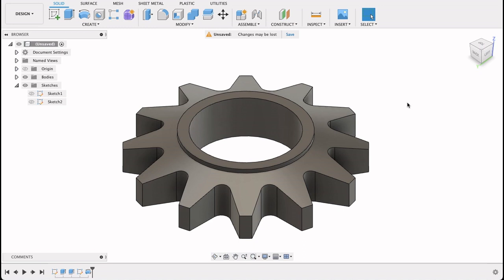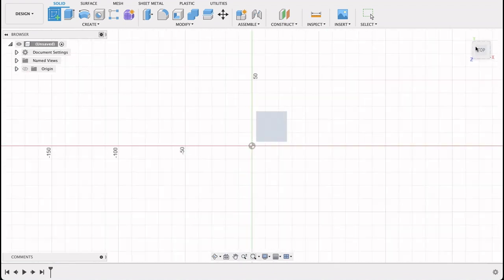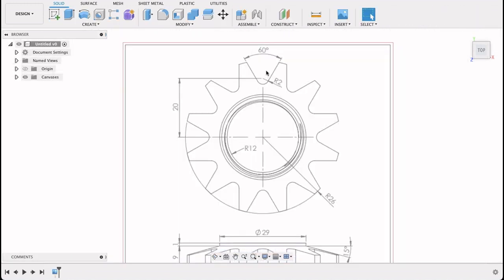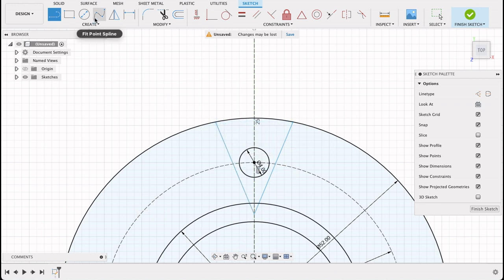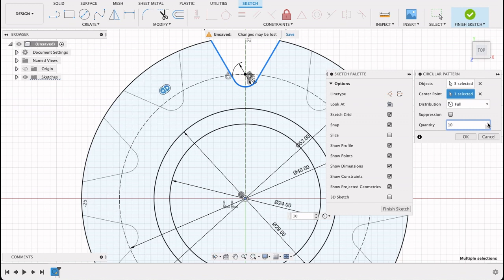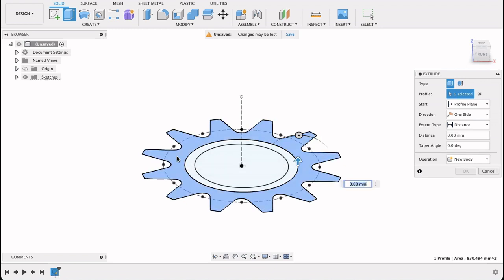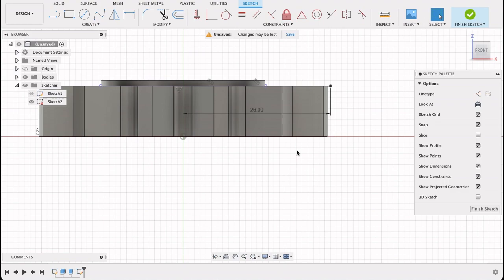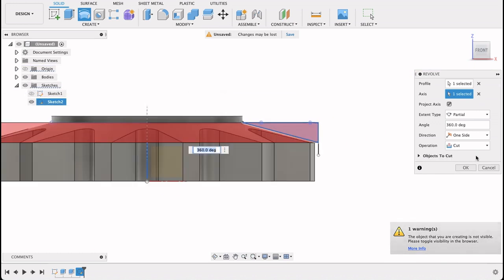Fusion 360 intermediate tutorial: How to make a 3D gear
Fusion 360 tutorial: Intermediate level.
In this video we will go through how to make a 3D model of a simple gear.

We take a look at the Fusion 360 tools you can use to create the desired model.